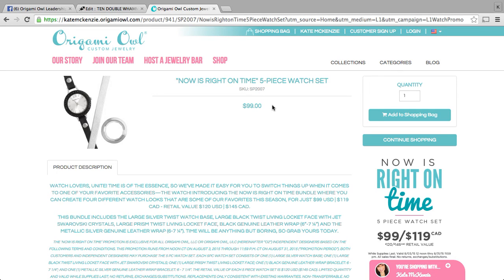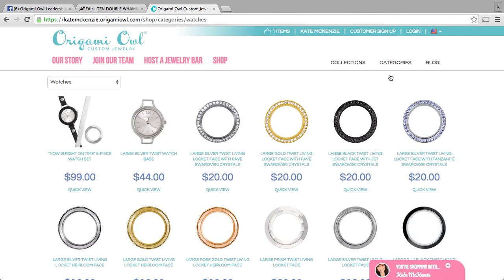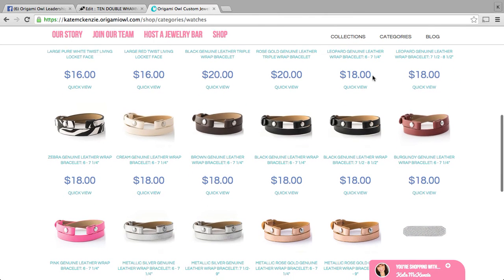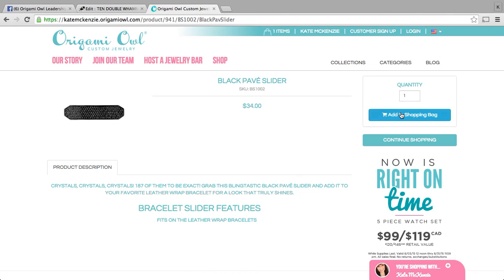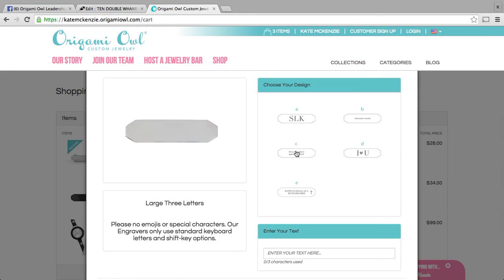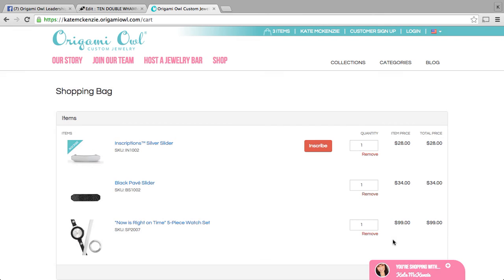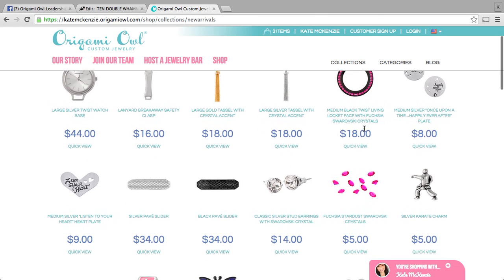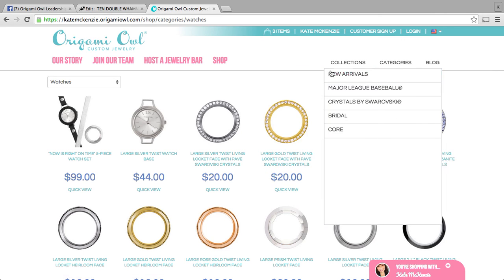Shopping for Your First Origami Owl Watch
Hi friends! We are so excited to introduce you to our brand new Signature Twist Watch Collection for Fall! Here's a quick video to teach you how to shop for all of the pieces you will need to create these gorgeous new looks and be one of the most fabulous time-tellers around!